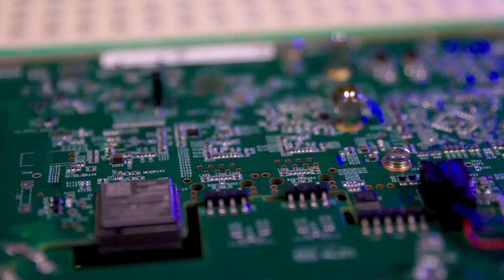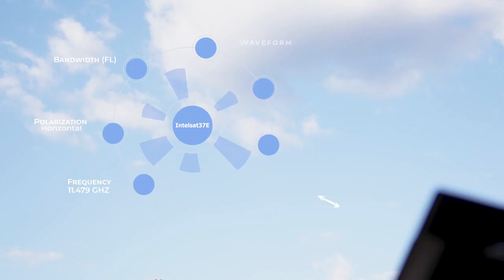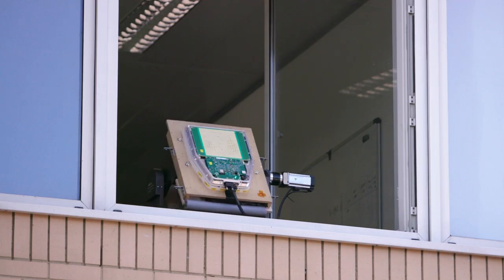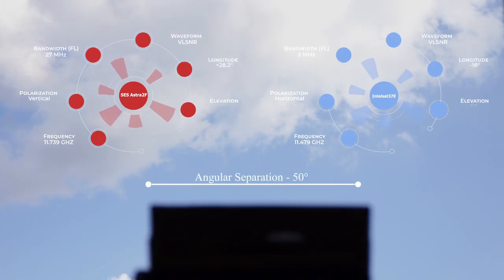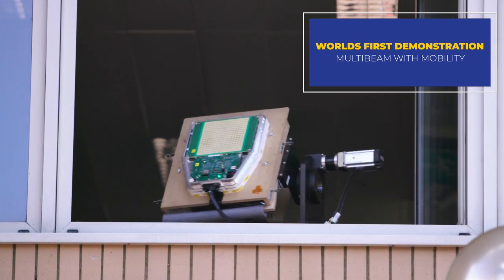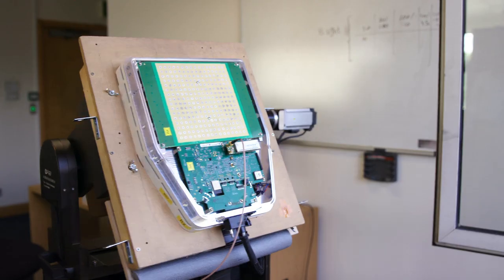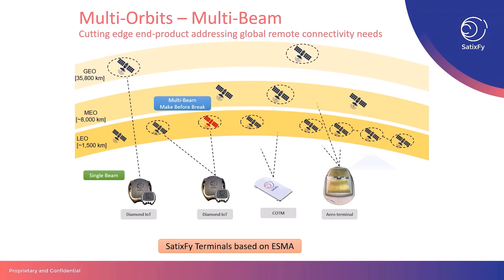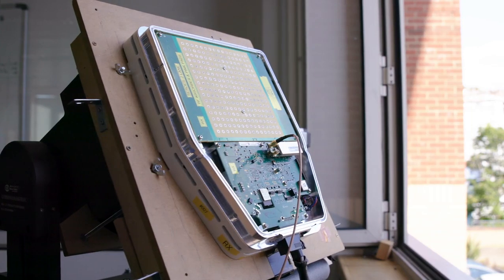SatixFy's Diamond IoT Multibeam Antenna Mobility Demo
World's first demonstration of multibeam connectivity with mobility.
SatixFy's newest technology demonstration shows our multi-orbit, multibeam Electronically Steered Multibeam Antenna (ESMA), fits all kind of mobility uses.